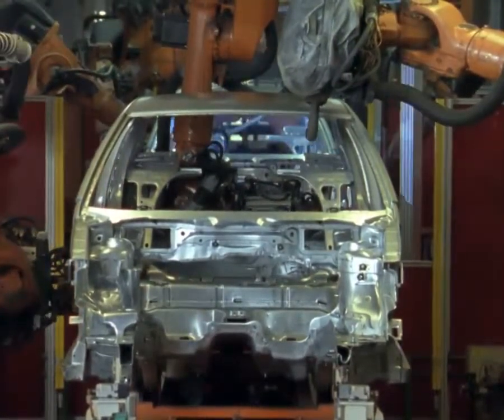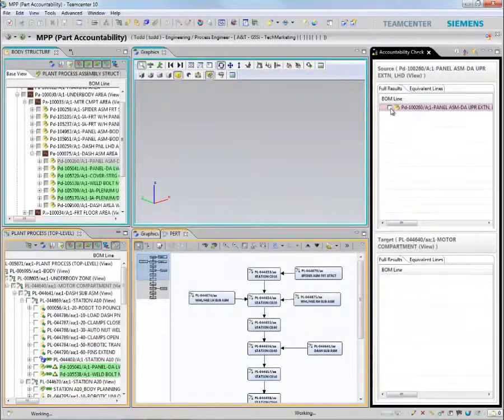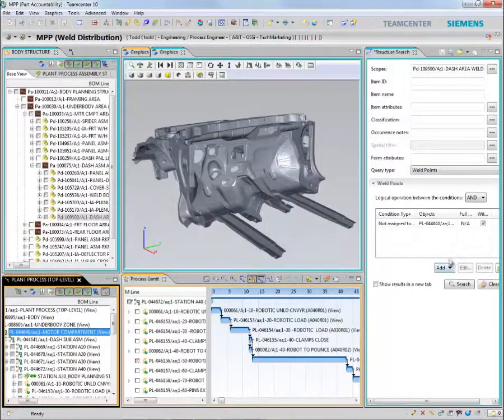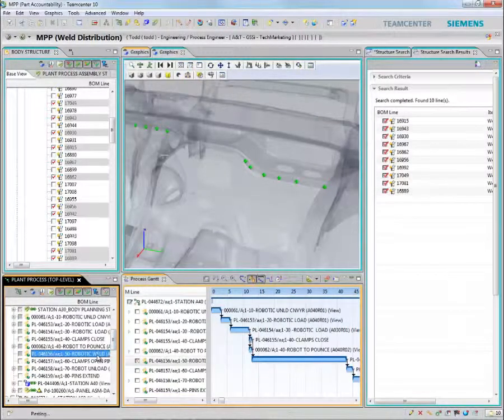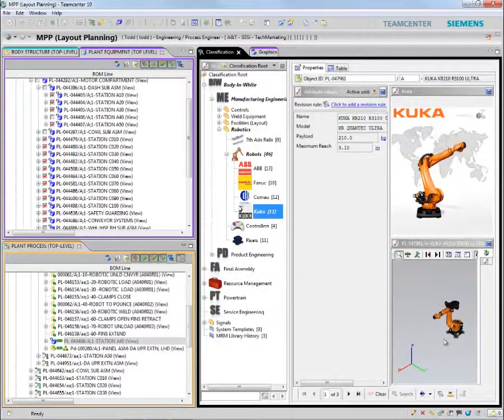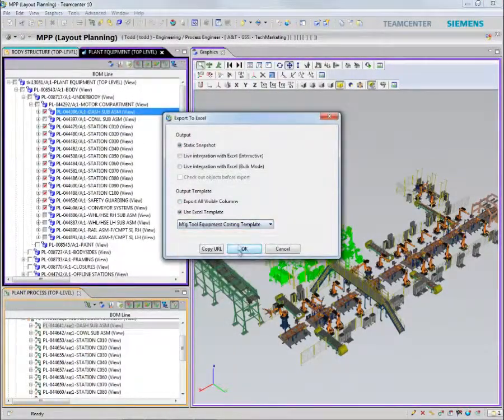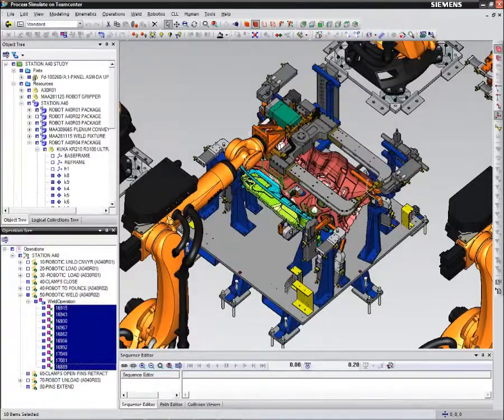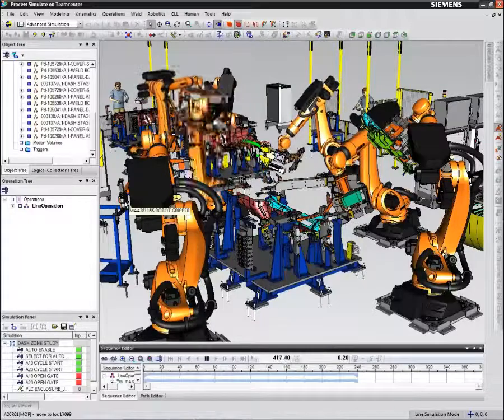Automotive Body in White BiW - Solution Overview - Siemens PLM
Learn how Siemens PLM Software can help the automotive industry manage production of several different car models and their variants with minimum disruptions. With our final assembly solution automakers can build process plans for a global production scenario and perform feasibility analysis with sophisticated simulation tools.

This video is from Siemens PLM.

For more information and to keep up to date with the latest Siemens PLM news please visit: